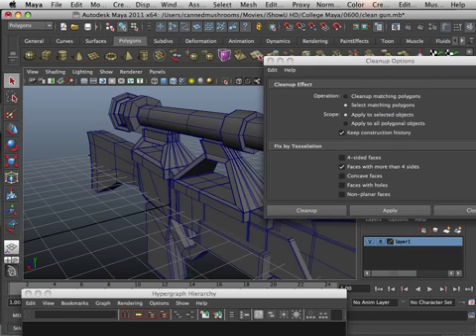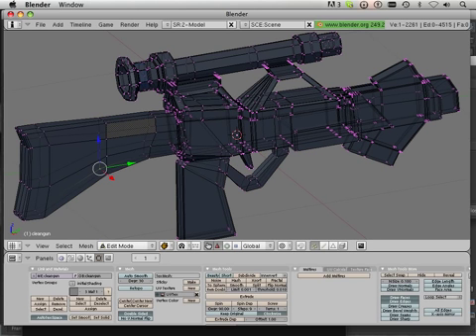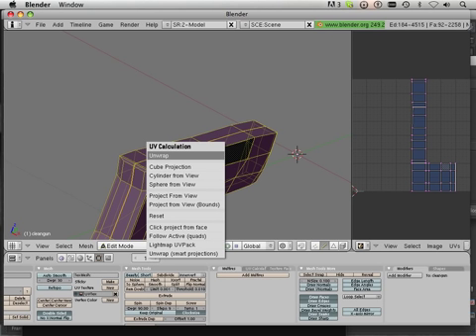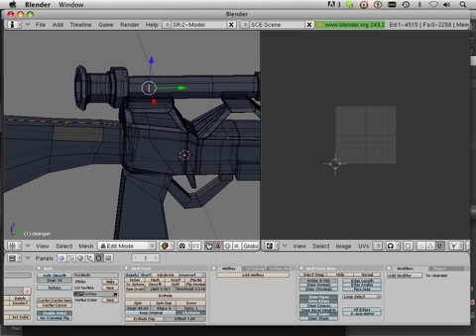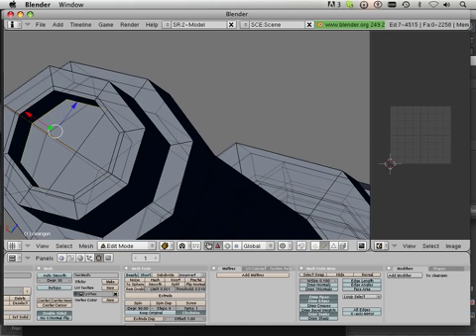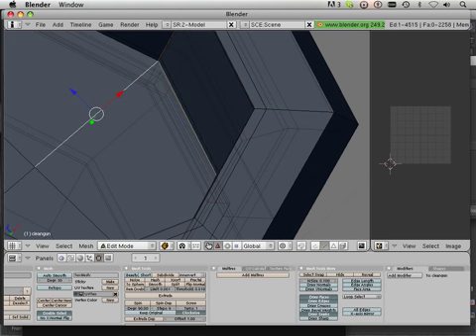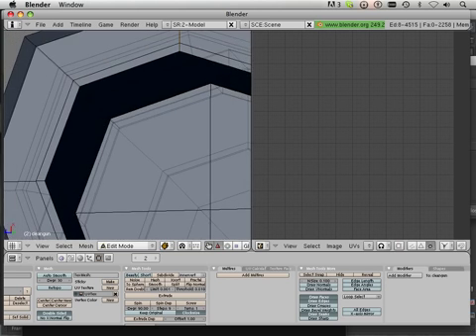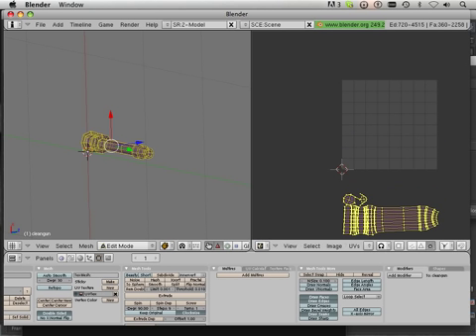0607 Maya 2011 (Blender unwrapping 1).mov